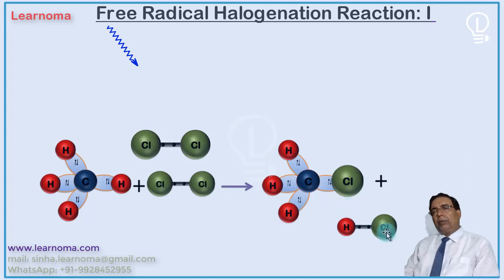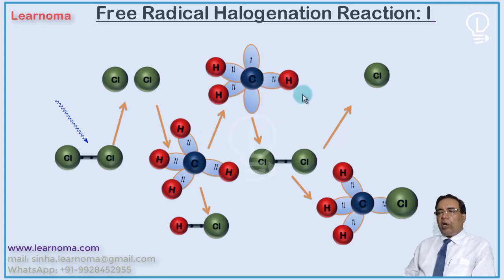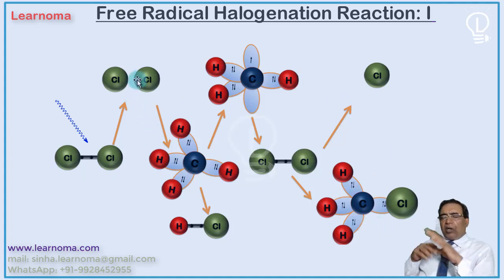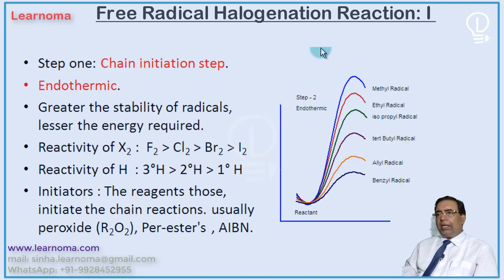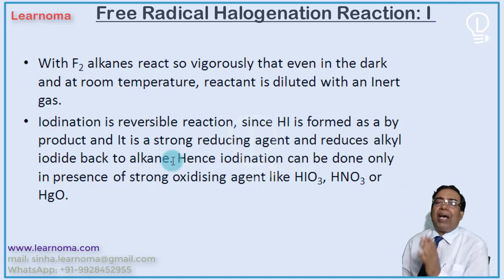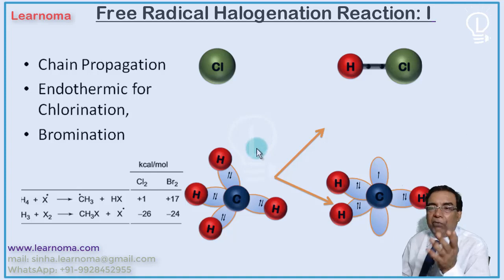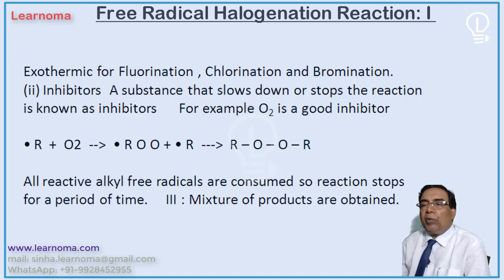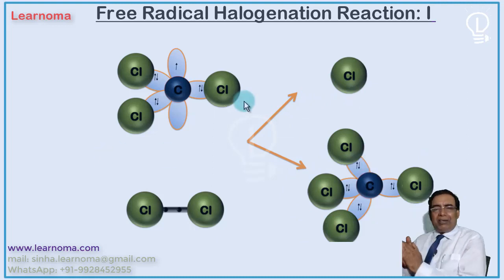Free Radical Halogenation-I